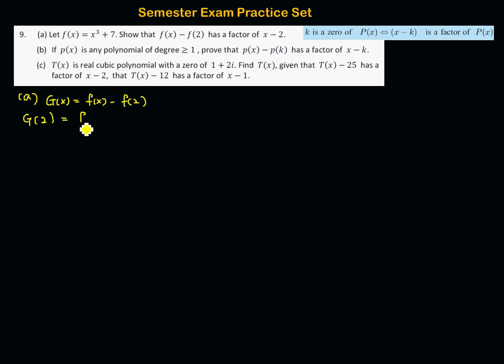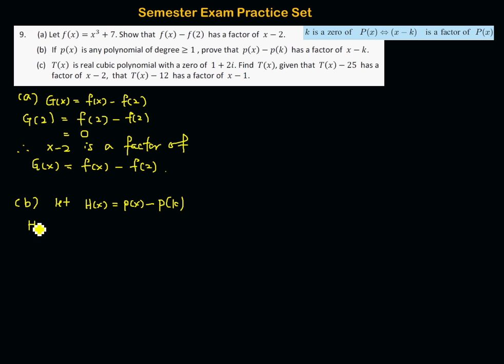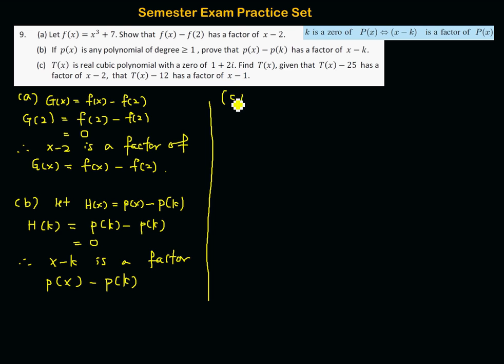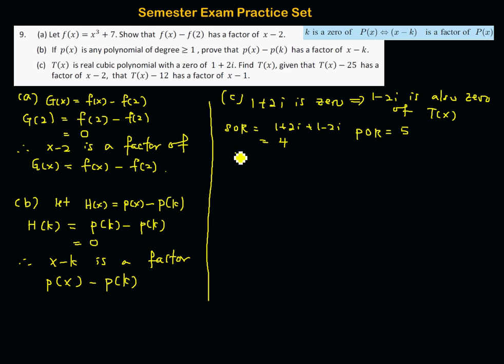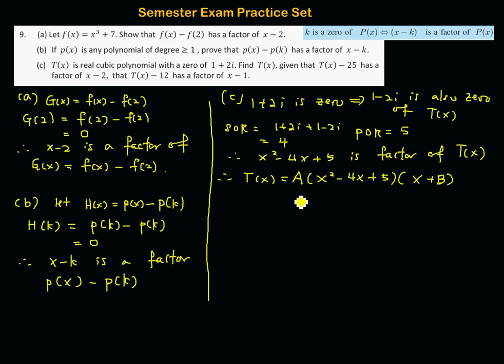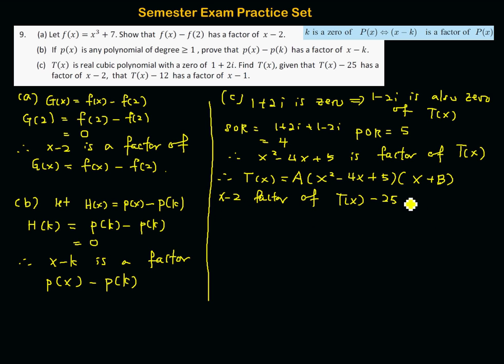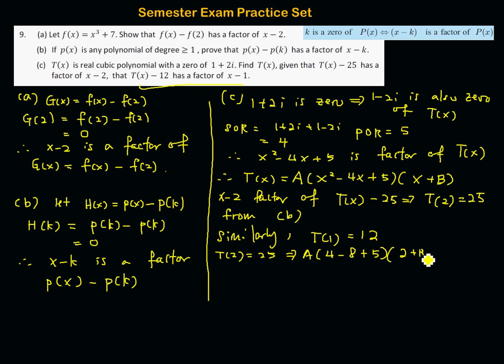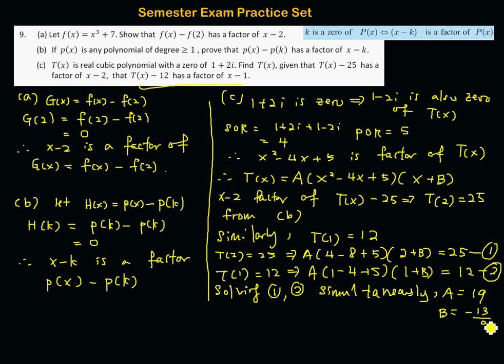SemExam Practice Q9